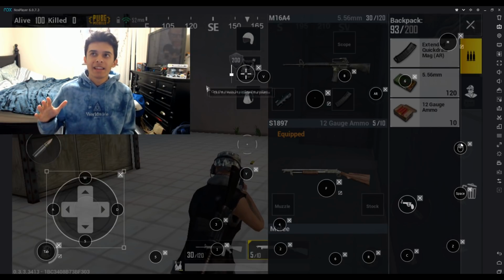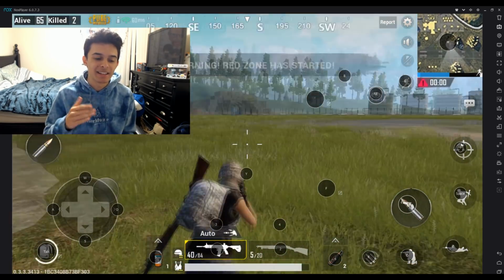The BEST Device to Play PUBG Mobile!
If you scrolled this far down, you are one amazing person and I wish you the best for the rest of your day!